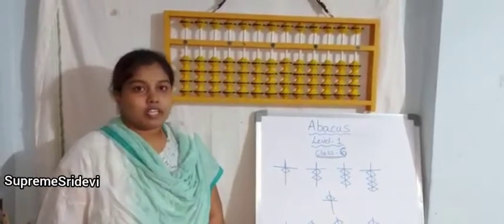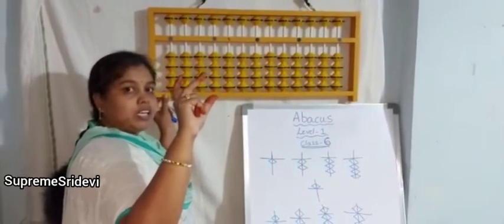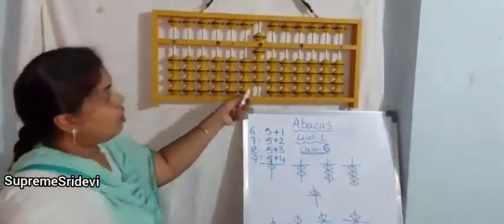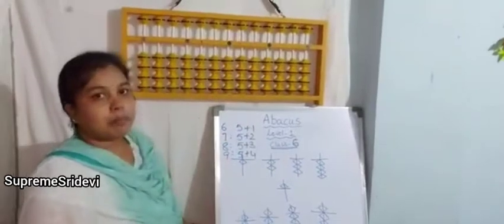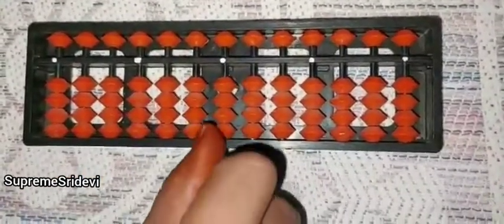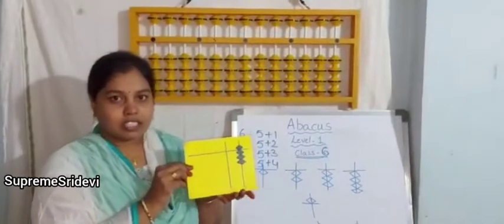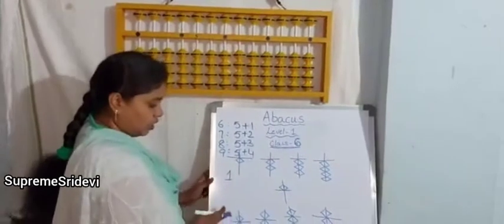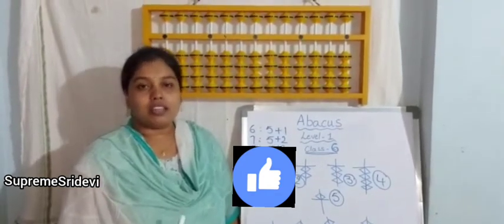Abacus-Level-1|| Class-6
అబాకస్ అనేది మ్యాథ్స్ సబ్జెక్టు కి సంబంధించిన ఒక అడ్వాన్స్ ప్రోగ్రాం. దీనిని 5 నుంచి 12 సంవత్సరముల లోపు పిల్లలు నేర్చుకోవడం ద్వారా పిల్లల్లో మ్యాథ్స్  అంటే భయం ఉండదు. అలాగే ఇసిగా మ్యాథ్స్ చేయగలుగుతారు.